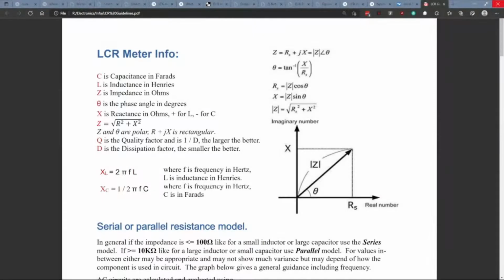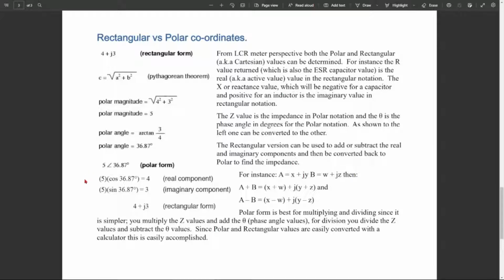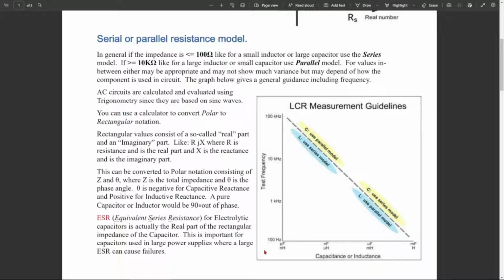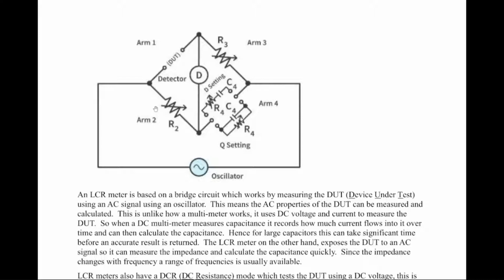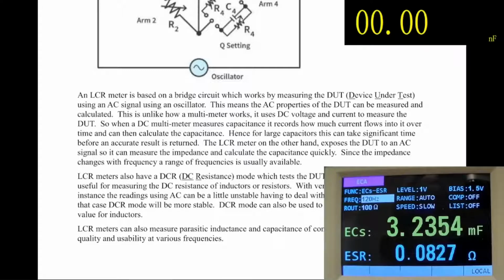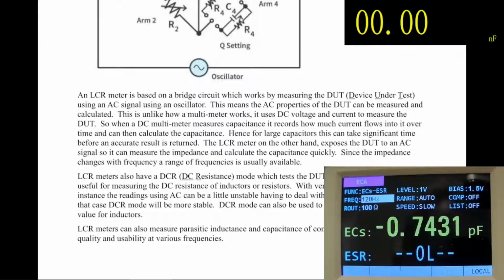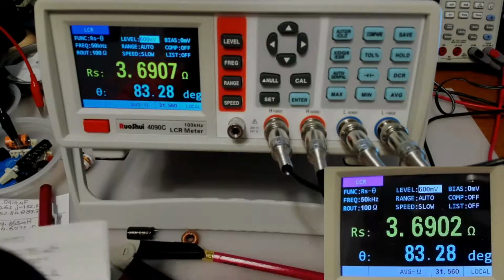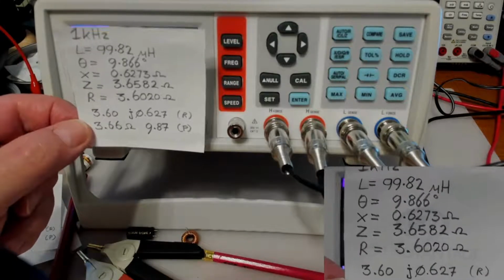LCR Meters what do they measure?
A discussion of LCR meters, what they measure and how that relates to Polar and Rectangular notations for reactive components like Capacitors and Inductors.  Demonstration of RuoSHui 4090C, DER EE DE-5000 and MESR-100 meters.